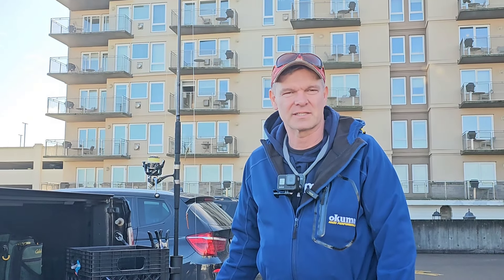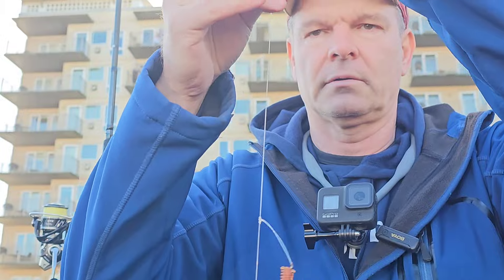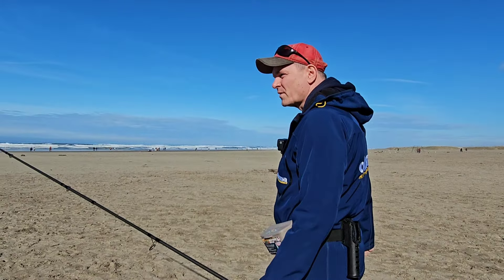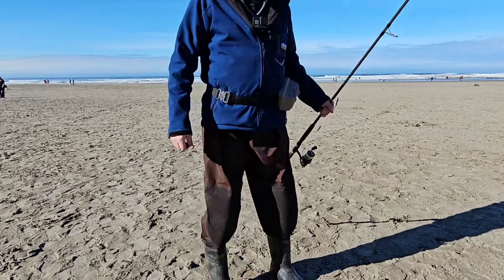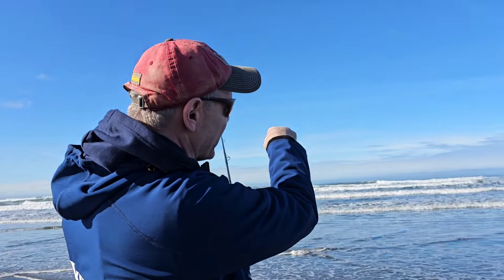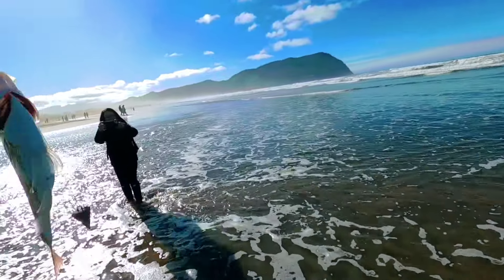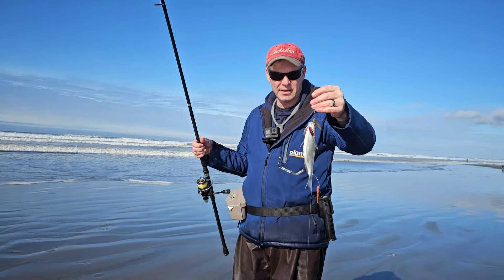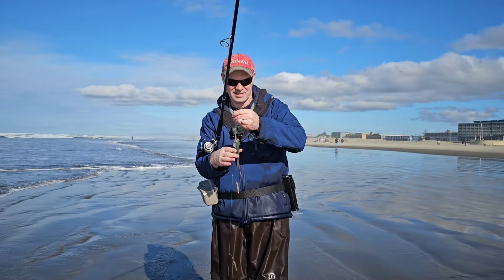Surf Perch Tutorial. Learn to catch the big ones!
High N Dry breathable boot waders
  Okuma Rockaway 12' Surf Rod
  Okuma ITX reel 4000 series
  Braided PLine 20lb test
  Seagar leader 15lb test
  3 and 4 ounce pyramid style sinkers
  Bait... Berkley Gulp Sand Worms
              Camo and Natural colors

Video equipment
  Kinemaster editing software